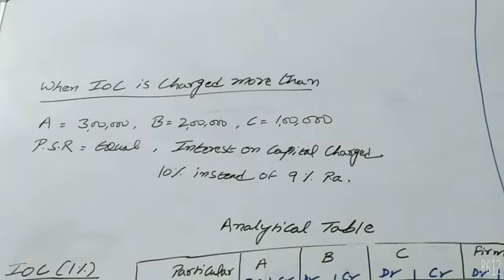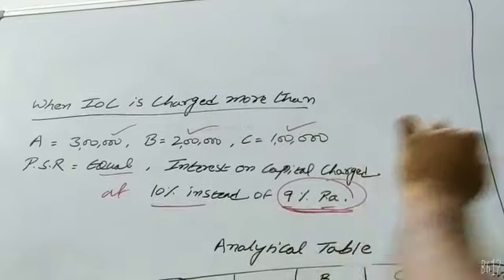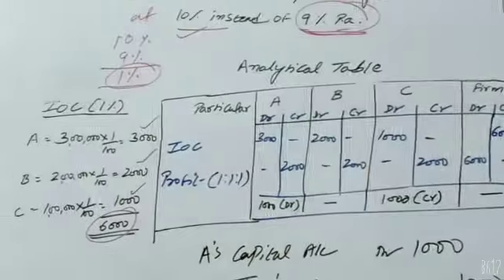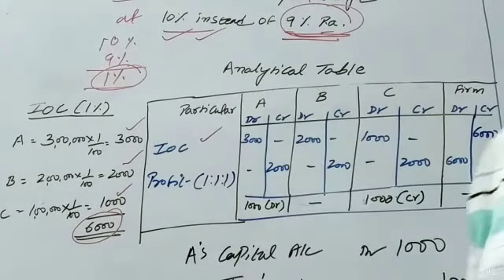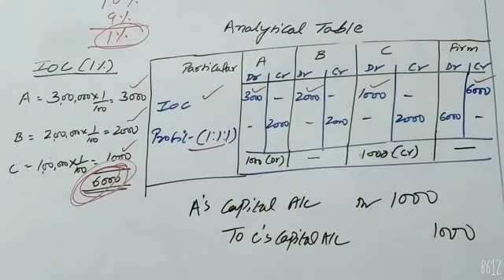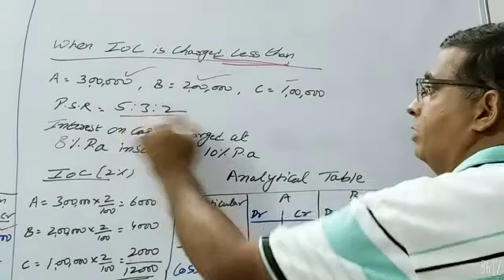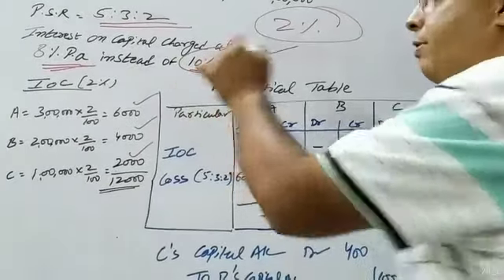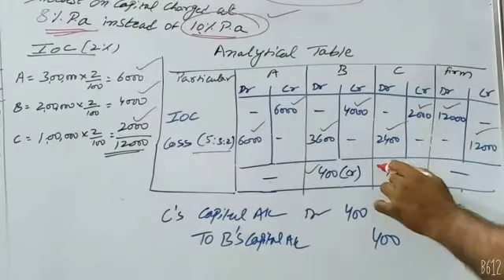Past Adjustments ( when interest on capital is charged more or less)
Video from DALIP SINGH   RAWAT